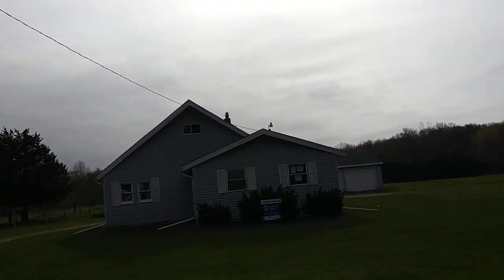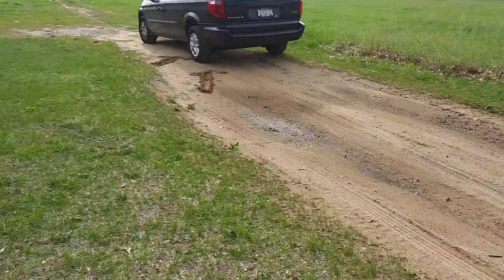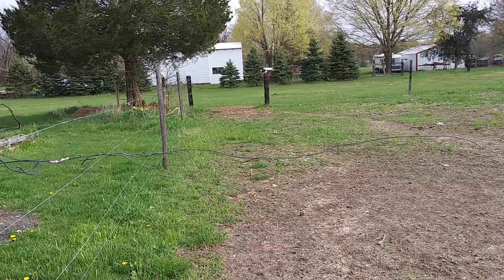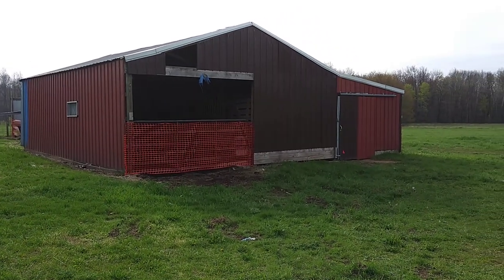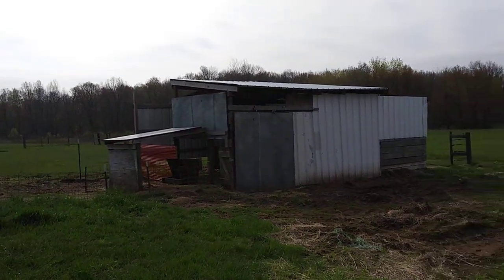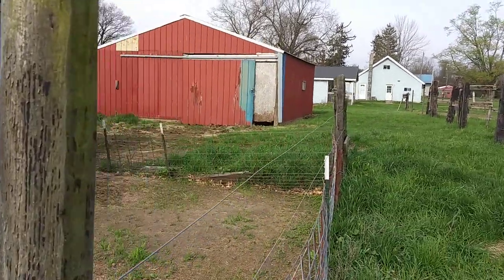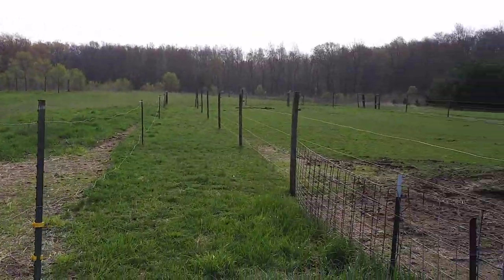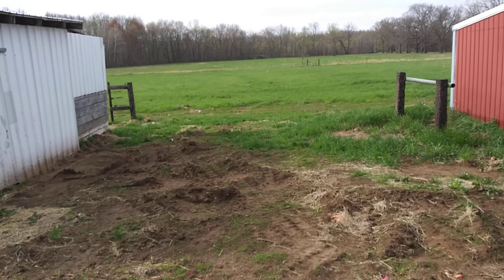This Farm Could Be The Solar Homestead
This Farm Could Be The Homestead.

Maybe this could be the solar homestead. I will have to check the dimensions of the property. I could only hope that some of the woods are on the property.

This place is beautiful and the price could be arranged. I will have to get to the bank and see if I can get pre-approved. This place has 15 acres and plenty of sunshine for the 25 solar panels. There is a horse barn and a barn for small animals.

I would have to put the solar gadgets in the garage. There isn't a basement.

I have plenty of space for all the fruit trees that could cover many acres. I want an apple orchard and peach and all kinds.